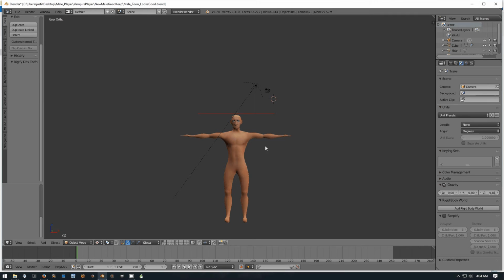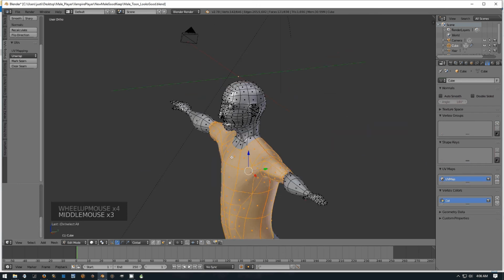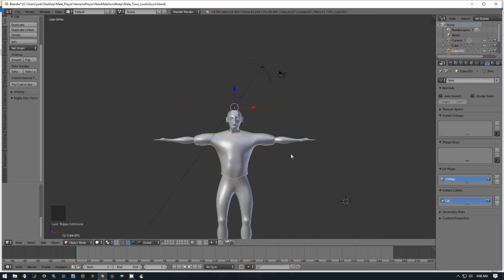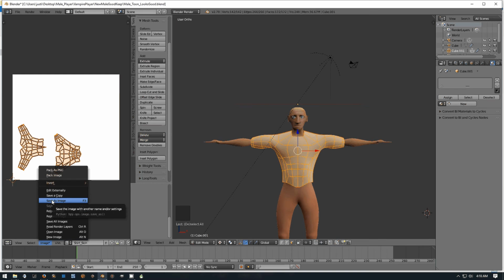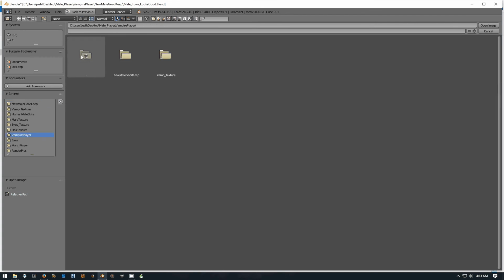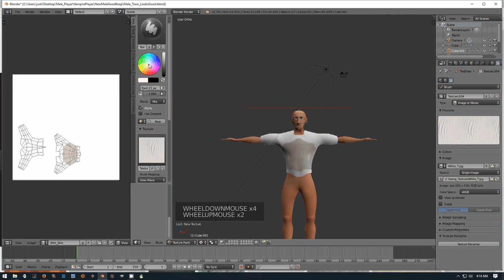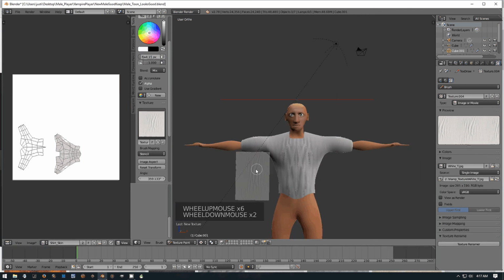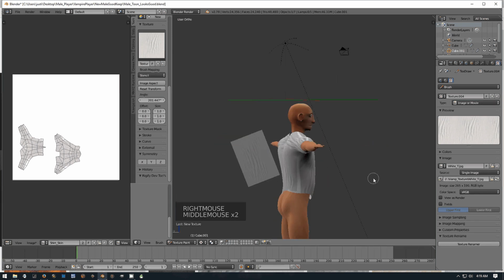Blender 2.78 tutorial how to unwrap model as well as use texture paint simple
a tutorial on blender 2.87 on how to unwrap and make a simple shirt as well as texture it using basic texture paint simple